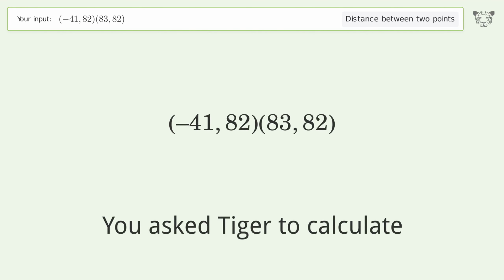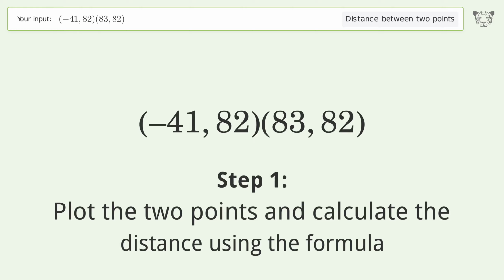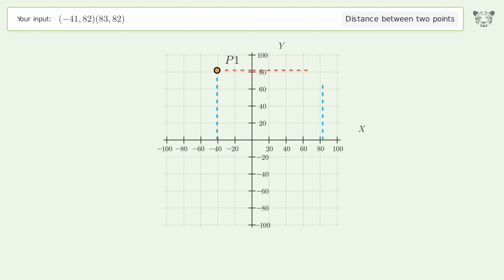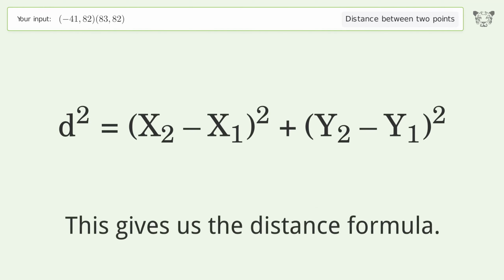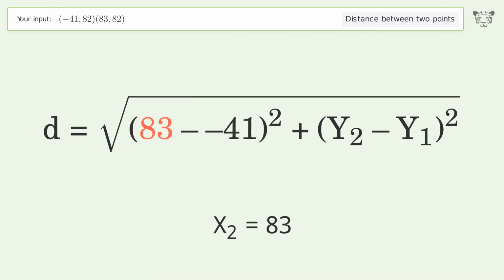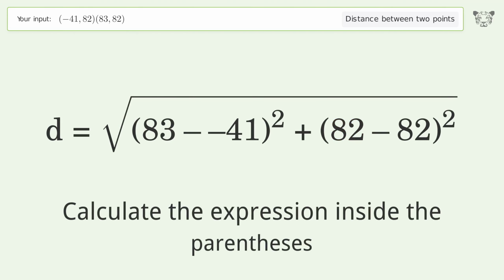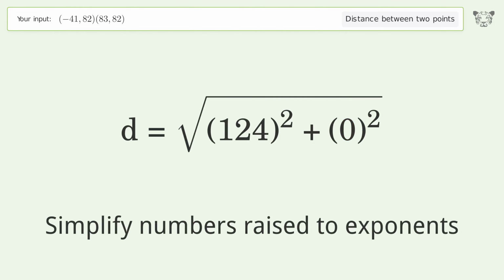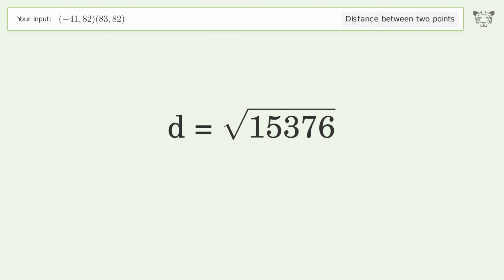Find the distance between two points p1 (-41,82) and p2 (83,82): Step-by-Step Video Solution